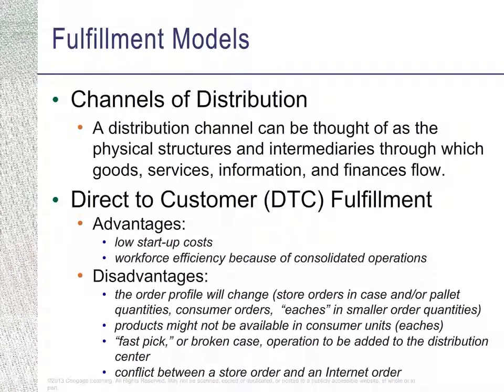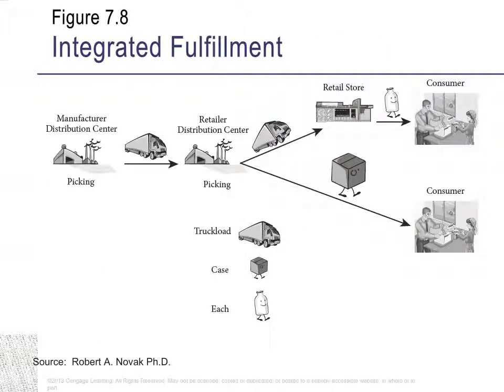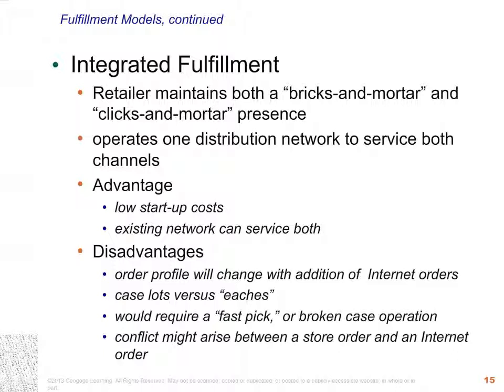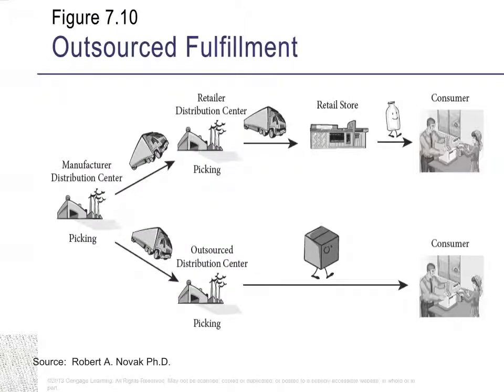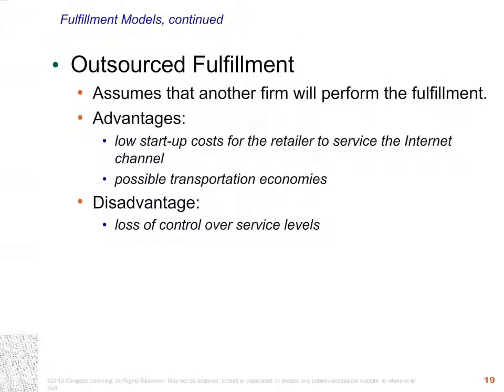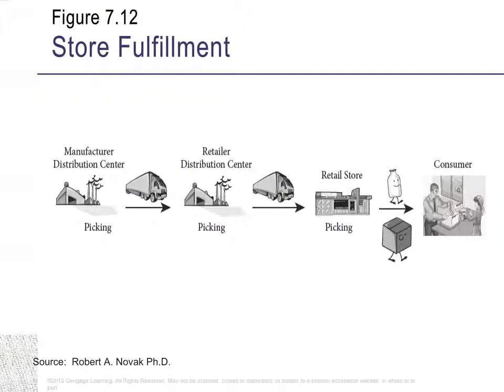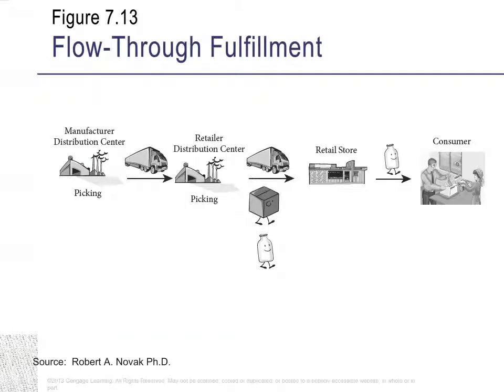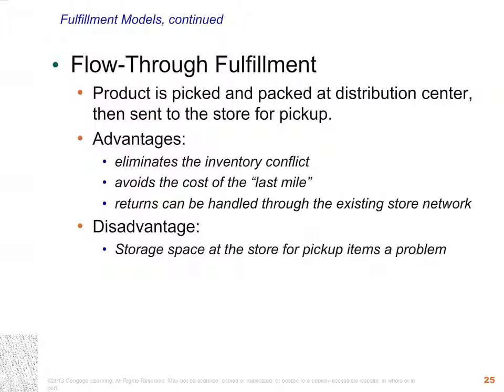MGT 1020 Chapter 7 Part 3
Distribution Channels